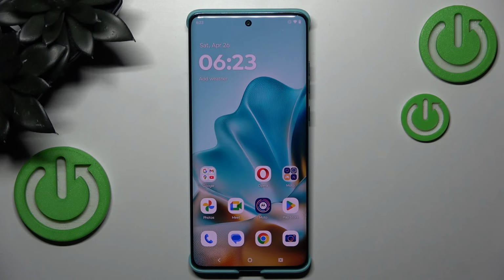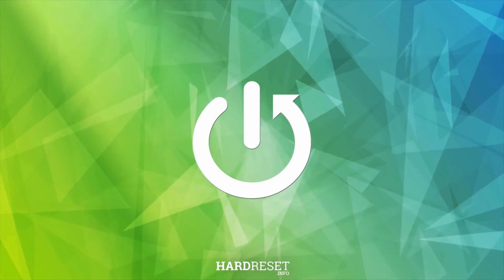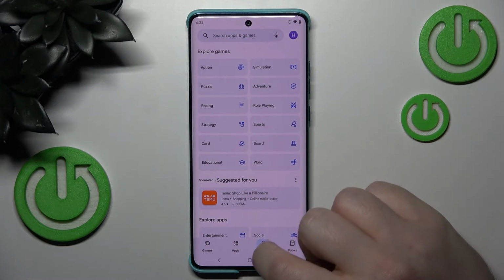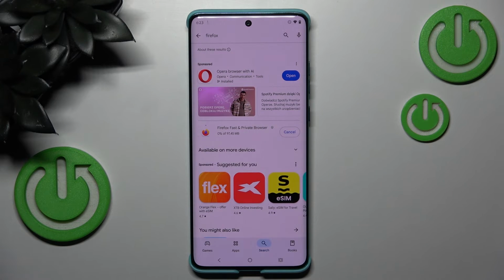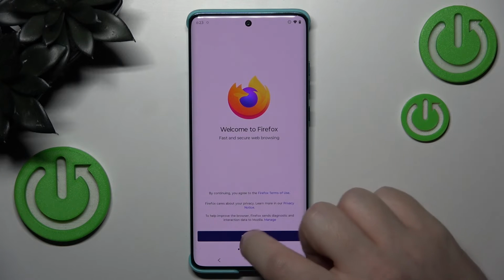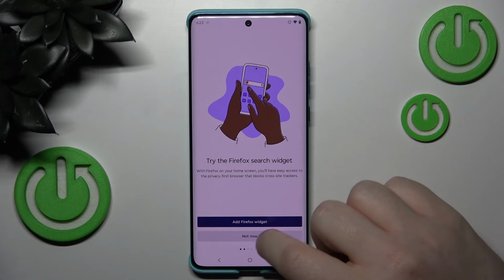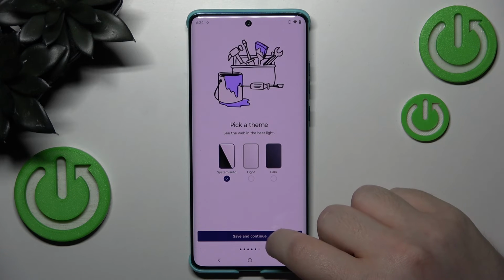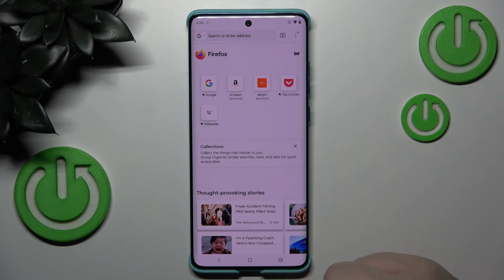MOTOROLA Edge 60 Fusion – How to Install Firefox Browser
If you want to use Firefox on your MOTOROLA Edge 60 Fusion, this video will show you exactly how to install the Firefox browser step by step. Learn how to find Firefox in the Google Play Store, download and install it, and complete the initial setup on your Motorola Edge 60 Fusion. Whether you are switching browsers or just want to try something new, this guide will help you get Firefox up and running quickly. You’ll also see how to set Firefox as your default browser, sign in to your Firefox account, and adjust basic settings for the best experience on your Motorola Edge 60 Fusion.

How to install Firefox on MOTOROLA Edge 60 Fusion?
How to set Firefox as default browser on MOTOROLA Edge 60 Fusion?
Where to find Firefox in Google Play Store on MOTOROLA Edge 60 Fusion?

0:00 Introduction
0:07 Open Google Play Store
0:12 Search for Firefox
0:18 Install Firefox browser
0:26 Open Firefox and initial setup
0:35 Set as default browser (optional)
0:44 Sign in and notification options
0:51 Finish setup and ready to use